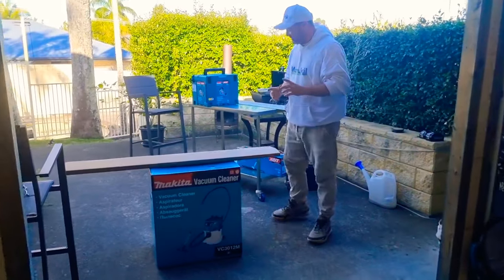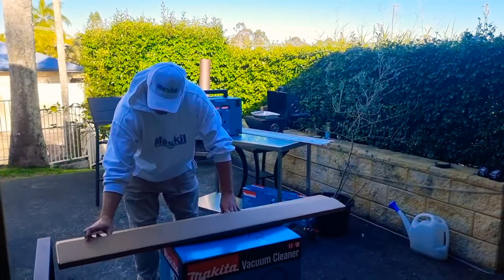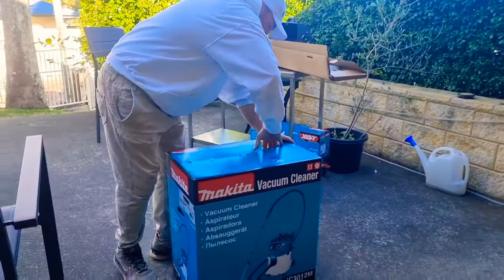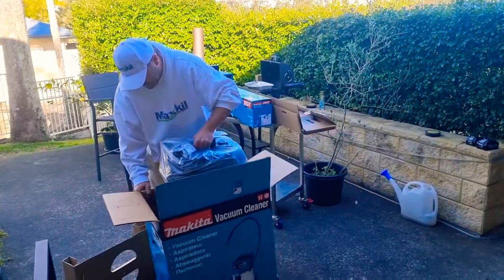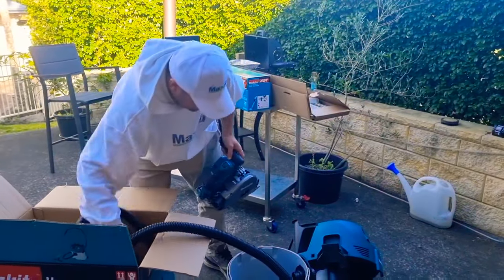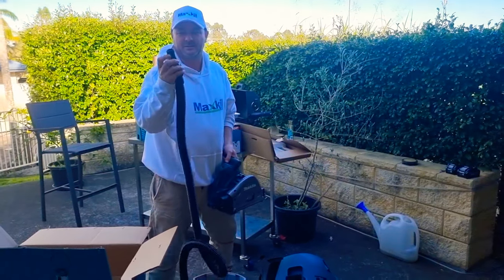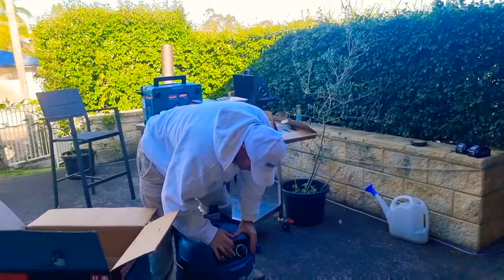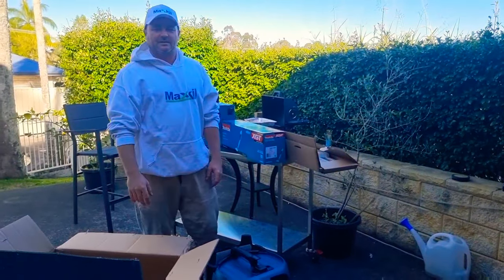Makita M Class Vacuum Cleaner to Attach to Saw & Sander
Makita M Class 30L Wet & Dry Dust Extraction Vacuum - VC3012MX1
I bought these two new Makita vacuum cleaner lets see whats in the box
30L Wet/Dry Extraction Vacuum Suits A Wide Range Of Power Tools!
The Makita M Class 30L Wet & Dry Dust Extraction Vacuum - VC3012MX1 is a high performance Wet/Dry dust extraction vacuum featuring a simple to use Push & Clean filter cleaning system & a washable PTE filter for easy maintenance & long filter life. With M Class certification, the VC3012MX1 comes with an air-flow meter which detects airflow below 20m/s & alerts the user to check situation. It also comes standard with dust extraction cuffs to suit a wide range of power tools & a vacuuming setup for wet or dry applications. VC3012MX1 also features a re-settable fuse to provide protection to the motor in the event a tool exceeds the input capacity.

Accessories
Straight Pipe Set
Tube Holder Hook
Tube Holder Snap
Crevice Nozzle
Curved Hand Tube
Power Tool Adaptor
Suction Hose 32mmx4m
36mm Outer Sleeve
Floor Nozzle
Fleece Filter Bag (1 Piece)
Plastic Disposal Bag (1 Piece)

Features
Approved for M Class dust extraction
Push & Clean filter cleaning system
Powerful 25kPa max sealed suction performance
Washable PTE filter for easy maintenance
Easily converts from industrial wet/dry vac to dust extraction

Continuous Rating Input 1,200W
Max. Air Volume 3.7m3/min
Max. Sealed Suction 25.0kPa
Power Supply Cord 7.5m
Tank Capacity Dust: 24L /Water: 19L
Powertool Input Wattage 1,200W
Total Connected Load 2,400W